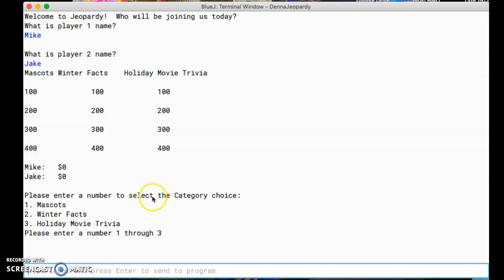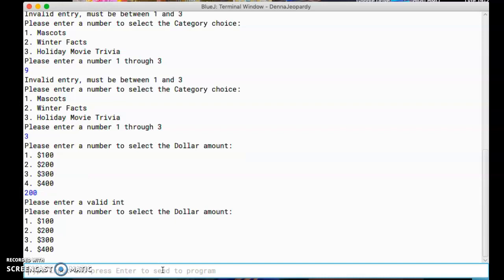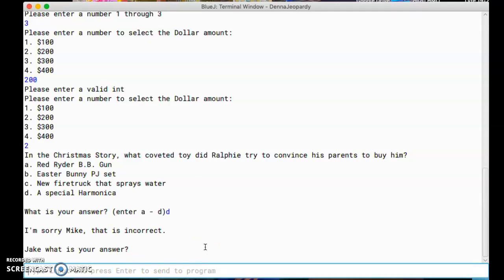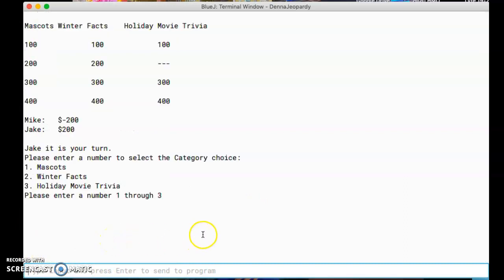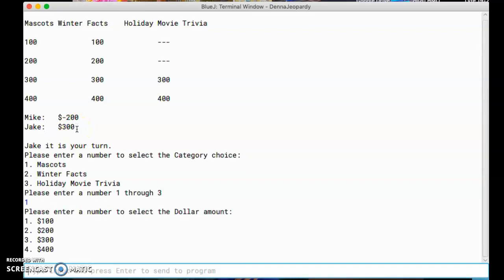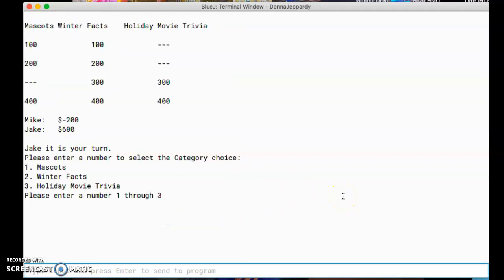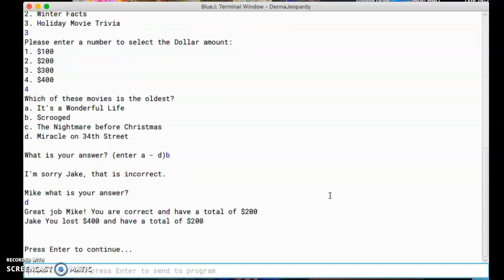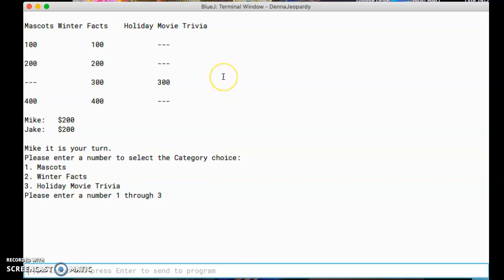U5: Jeopardy Partner Lab